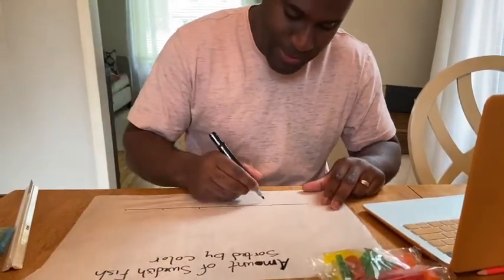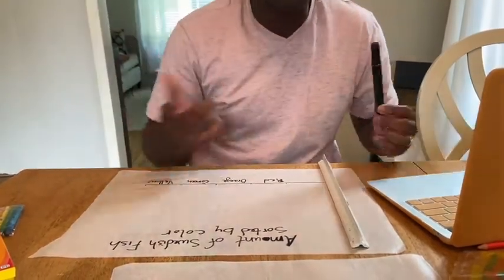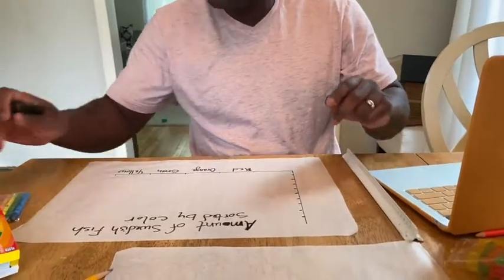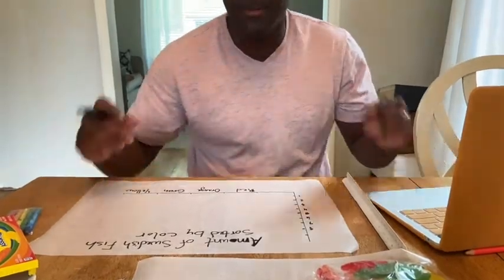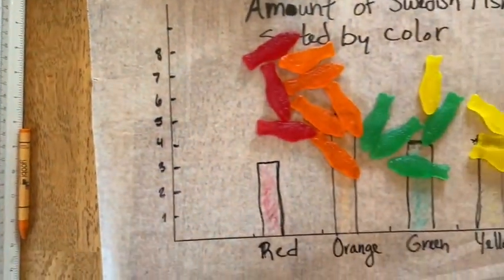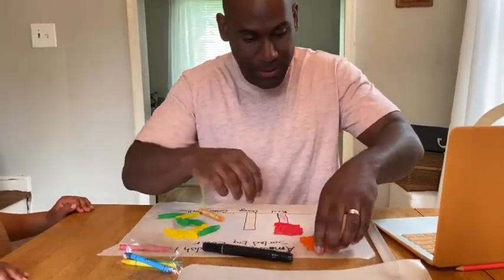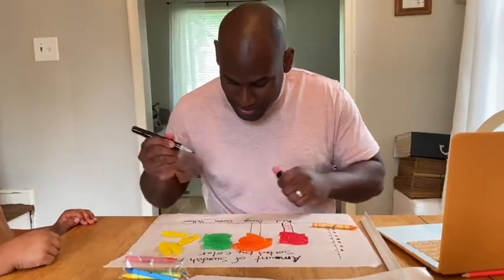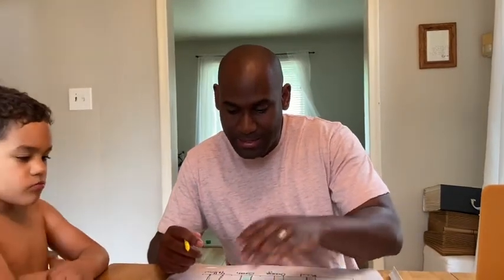Bar Graphs & Swedish Fish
Learn about the different parts of a bar graph, and collect data using a yummy treat.